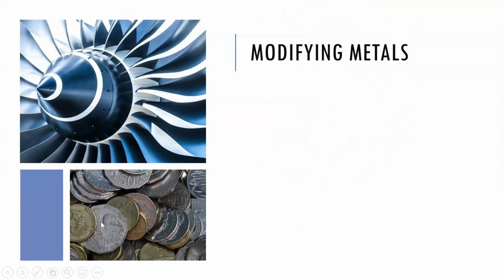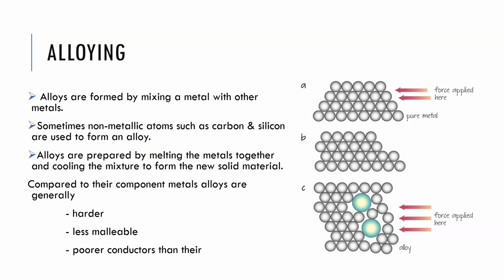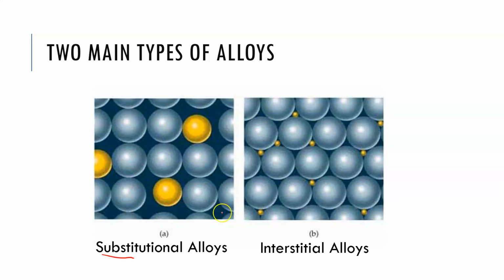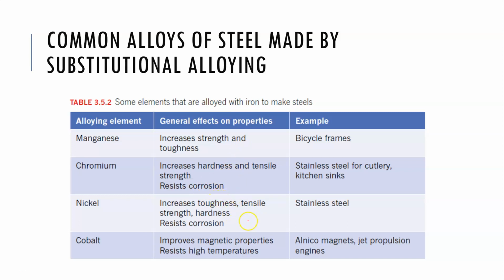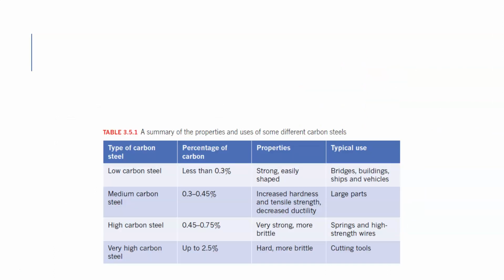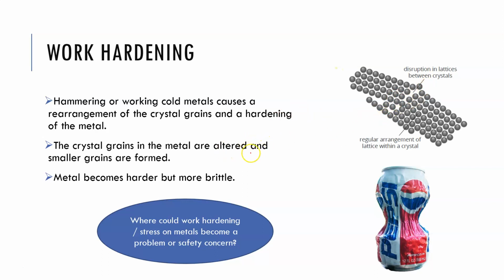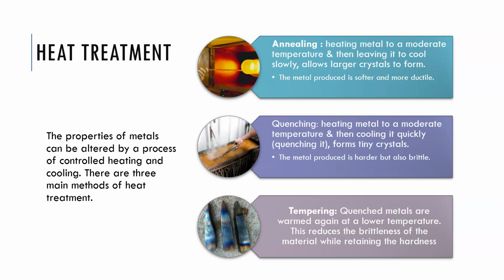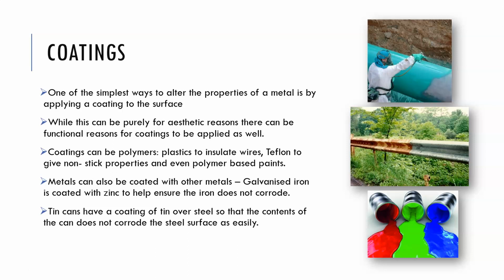VCE Unit 1 B4 Modifying Metals